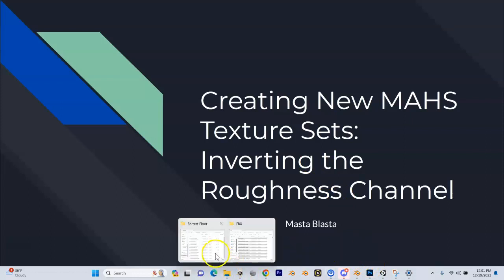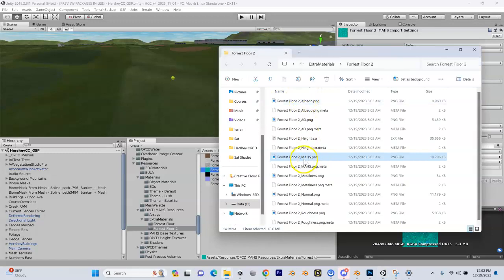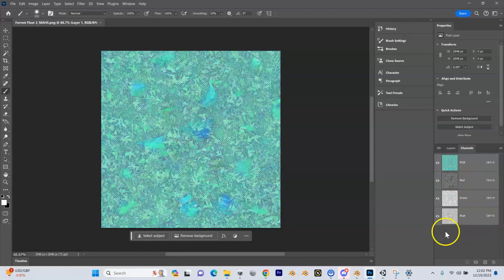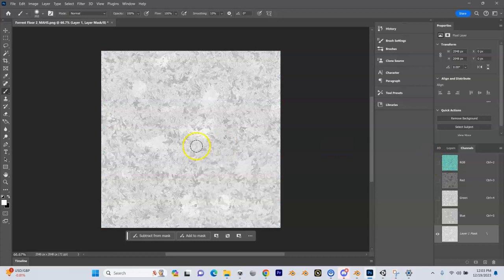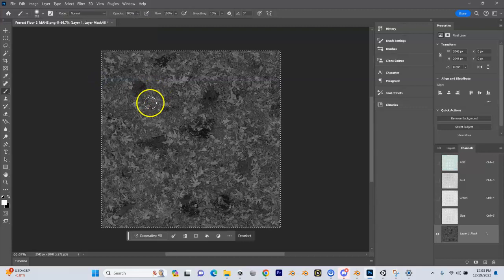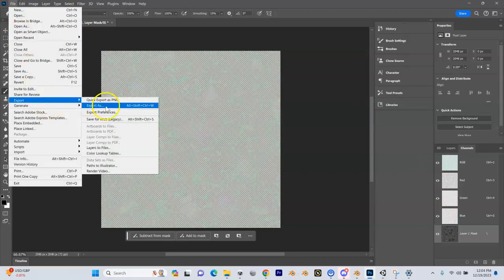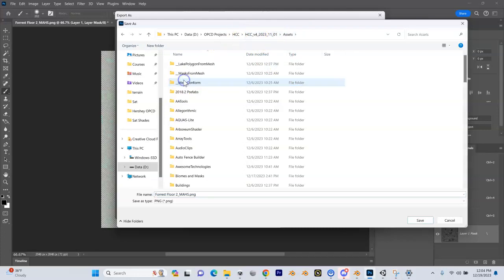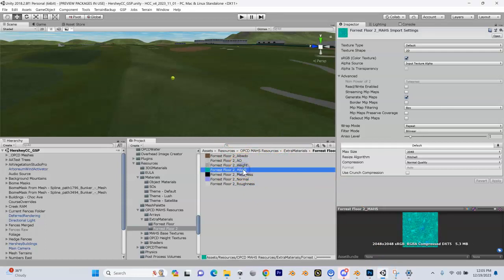Creating New MAHS Texture Sets - Inverting the Roughness Channel